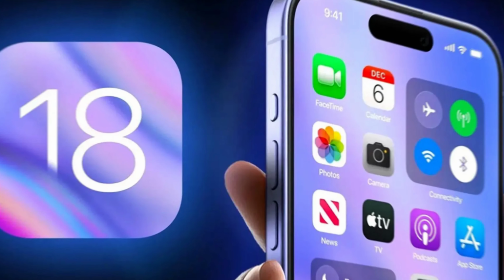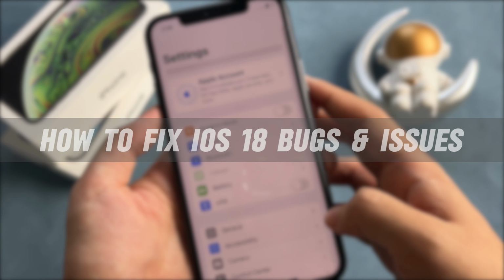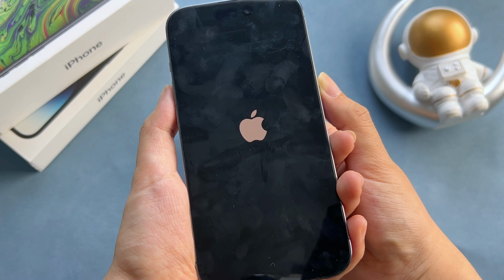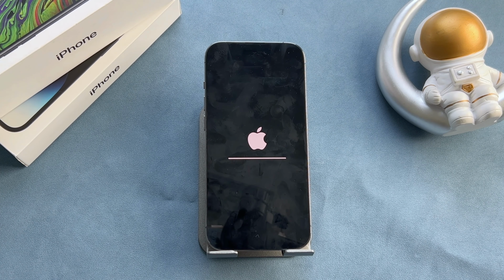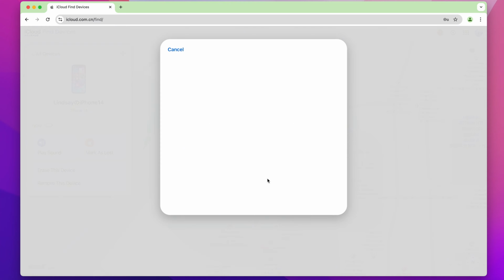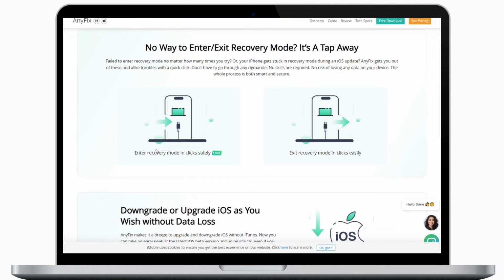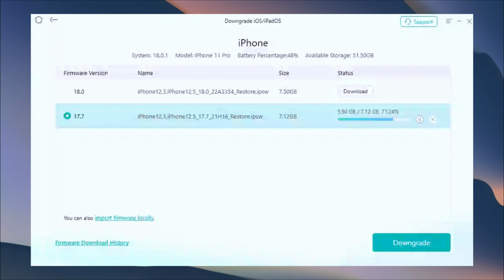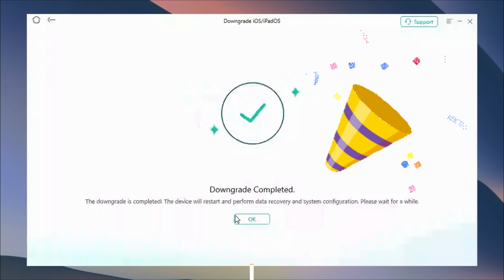Battery Drain or Overheat? iOS 18 Bug & Issues Fixed | 3 Tips to Help You Fix It!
Many users have opted to upgrade iOS 18 after its release. But meanwhile, there are also many users who reacted to the upgraded iPhone iOS18 encountering problems such as system lag, battery draining too fast, overheating and etc.
⏱ TIMESTAMP
Follow this video to fix the bugs in iOS 18:
00:00 iOS 18 Bugs And Issues
00:31 Force Restart iPhone To Fix iOS 18 Bugs
00:53 Reset All Settings To Fix iOS 18 Bugs
01:20 Downgrade iOS 18 To Fix iOS 18 Bugs (No Data Loss)👍
[3 Ways] How to Fix iOS 18 iPhone Stuck on Apple Logo? No Data Loss | 2024：